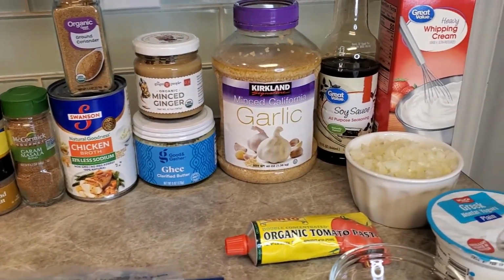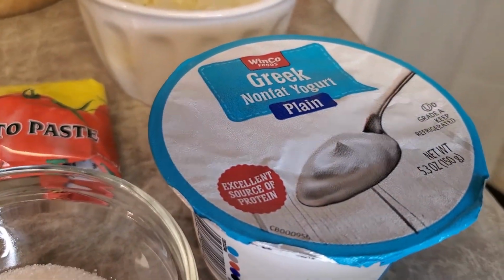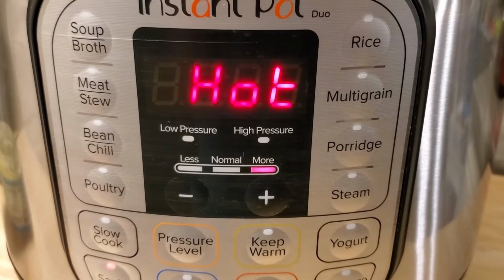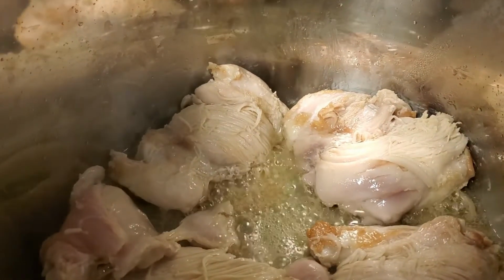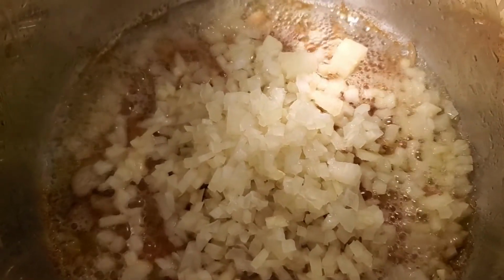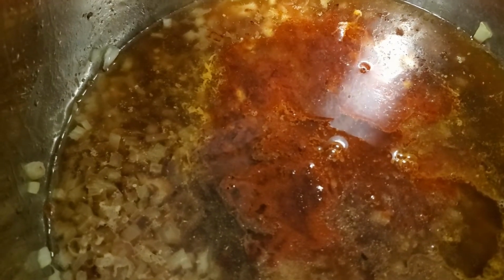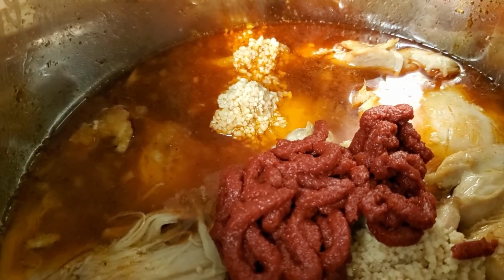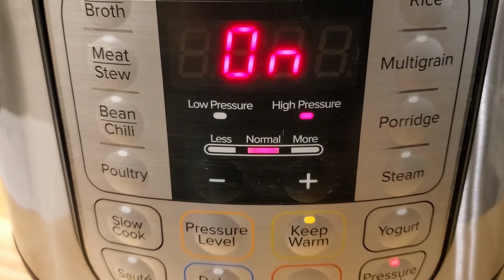Instant Pot Butter Chicken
This is how you make restaurant quality Indian Butter Chicken at home in under 30 minutes.  My Instant Pot Butter Chicken is also Keto Friendly.

If I can do it, you can do it.  Now let's get cooking.